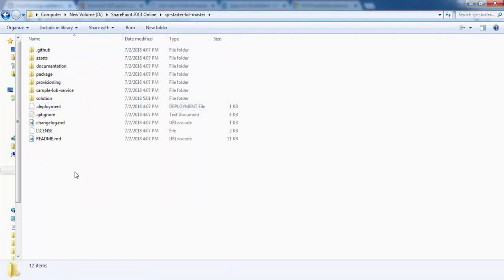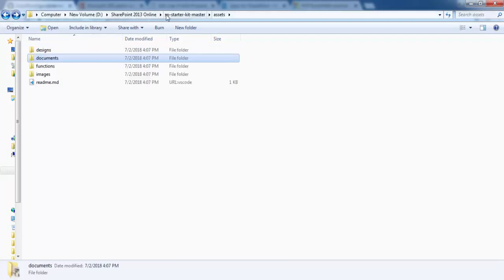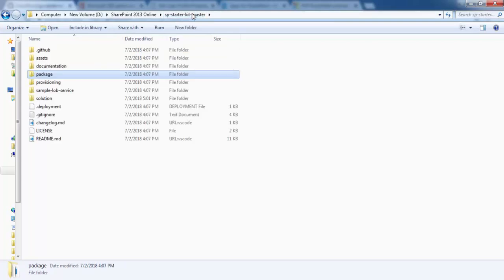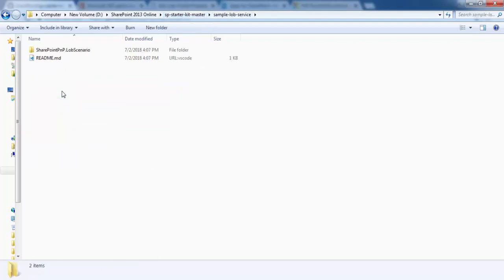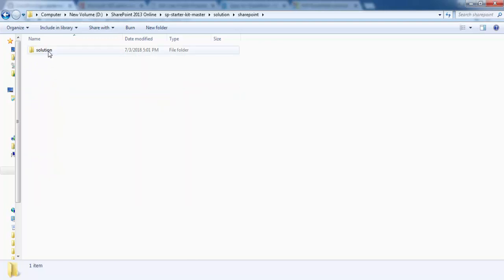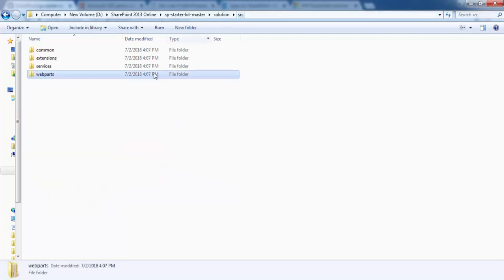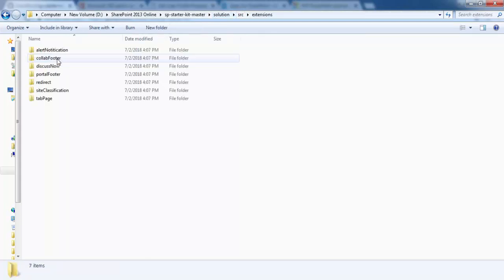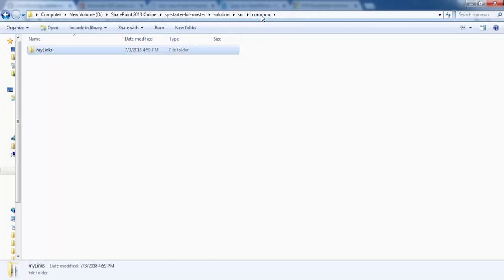(2/4) Office 365:- PNP Starter Kit Introduction Folder Structure(WebParts, Extensions and Services)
This is just introduction about the PNP Modern Startup kit github files and its folder structure.